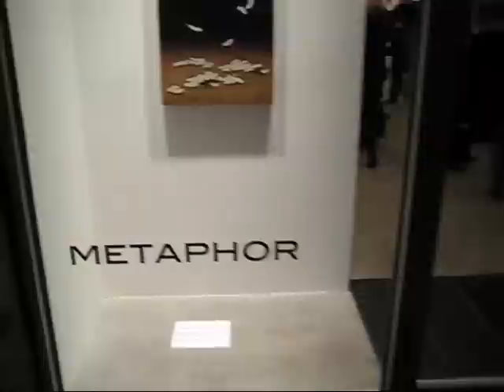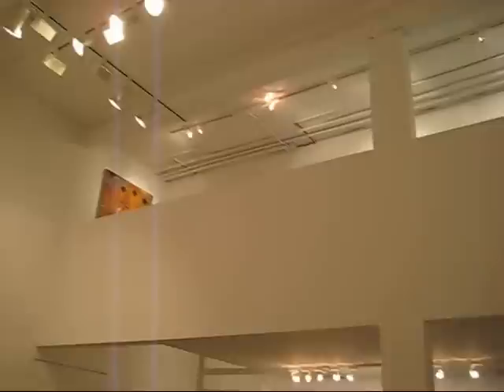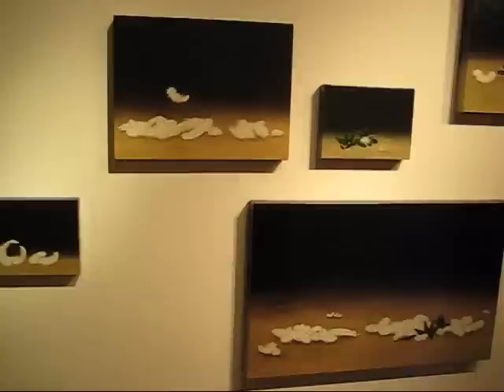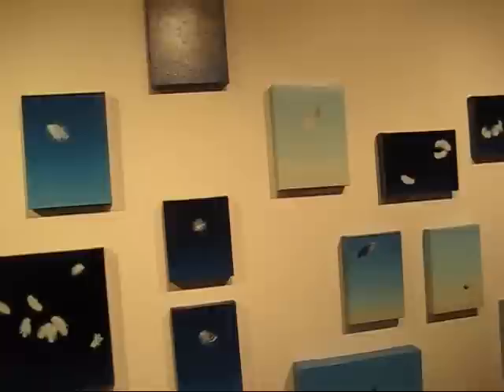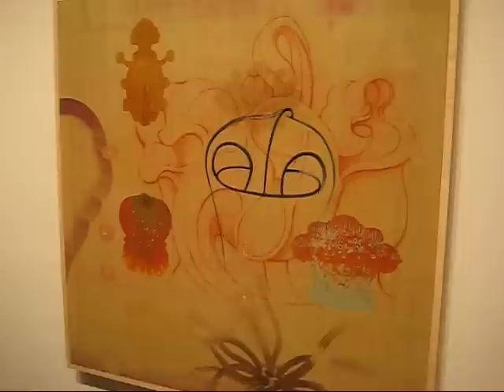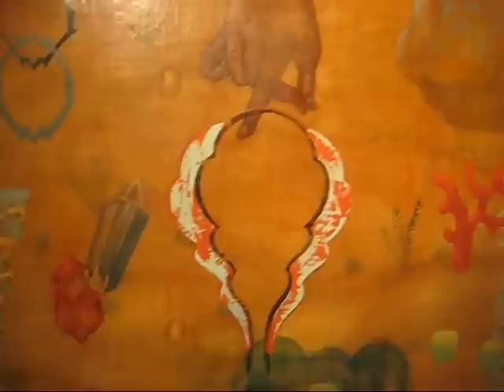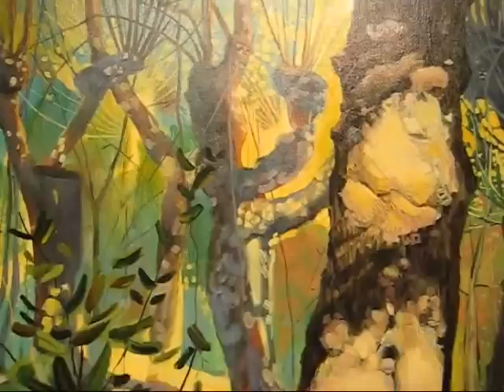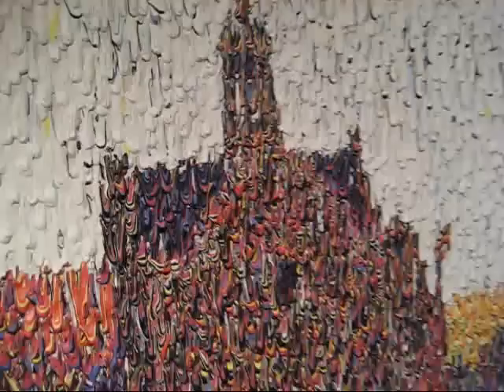Brooklyn Paint Second Nature, Peter Fox RE-MIX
James Kalm gets into a Brooklyn vibe with this doubleheader gallery visit.  Second Nature, a three person show at Metaphor Contemporary Art, features artistic interpretations of our relationship to the natural world.  Painters Lauren Gohara, Timothy McDowell and Amy Talluto use diverse means to depict their takes on our environmental and psychological bonds to the planet.  Scooting to Williamsburgs Hogar Collection, viewers are invited to examine the unusual paintings of Peter Fox.  With a personal technique that reduces all imagery to a series of self aware drips Fox mines the art history canon and evokes a hyper consciousness of the painters methods and means.